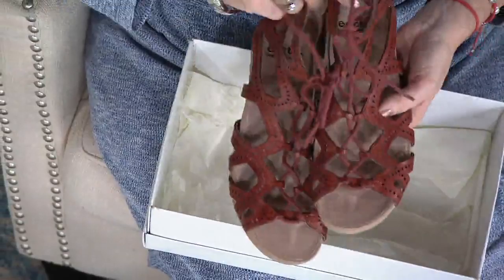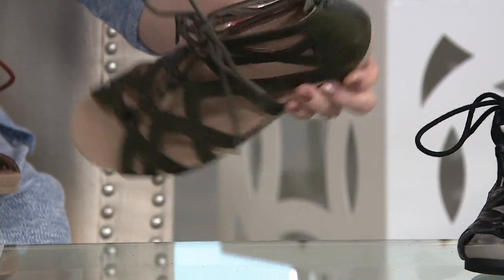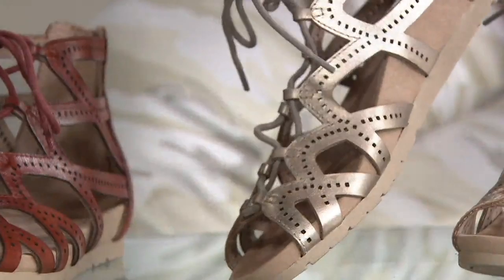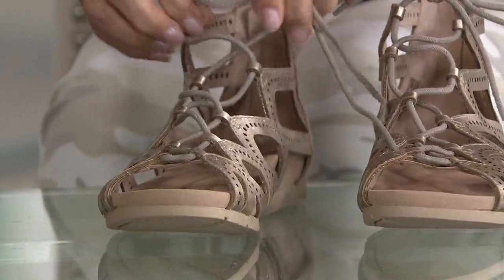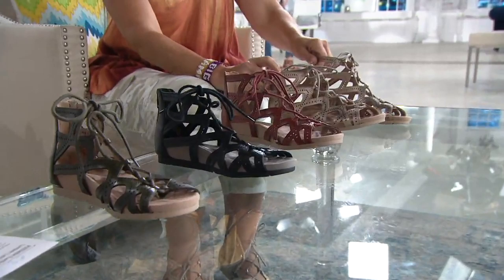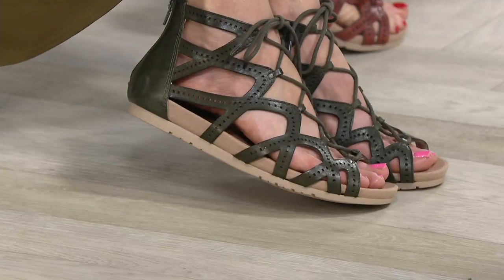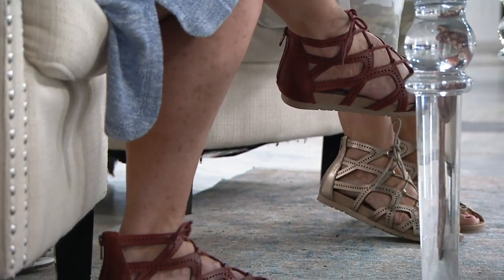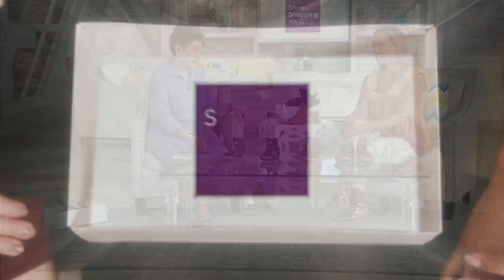Earth Leather Lace-Up Sandals - Linden Lehi on QVC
Earth Leather Lace-Up Sandals - Linden Lehi

You can't go wrong with a gladiator sandal, so this lace-up, cut out version should be a welcome addition to your wardrobe. From Earth Brands Footwear.